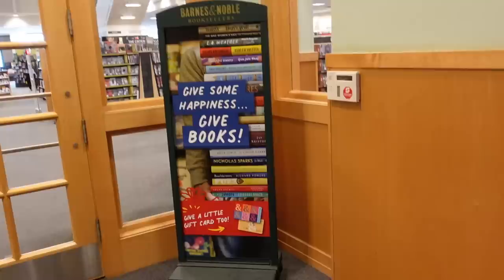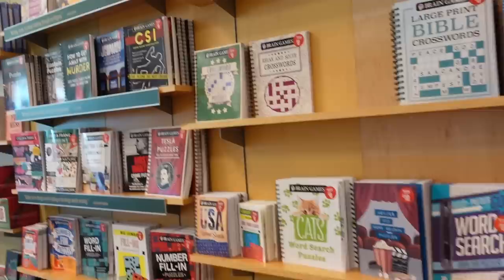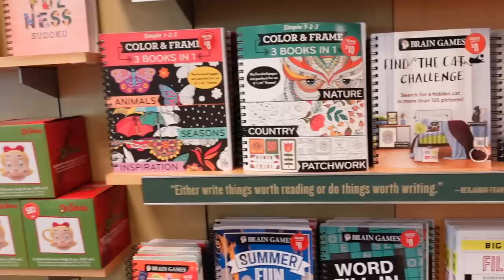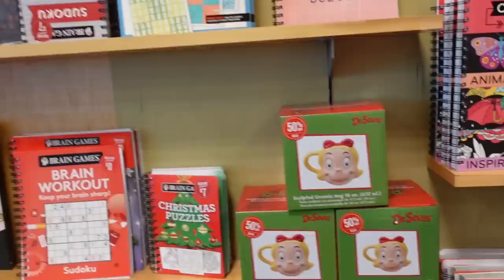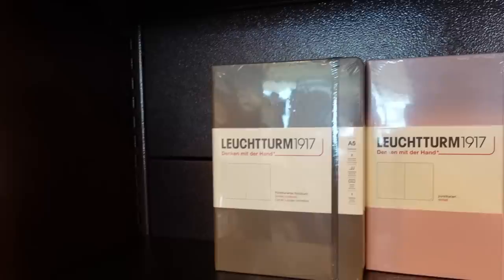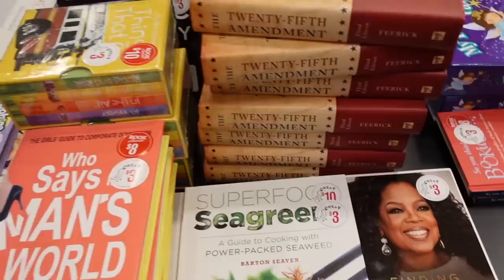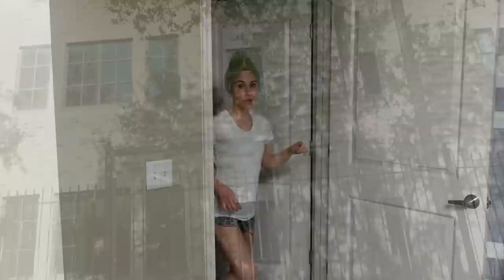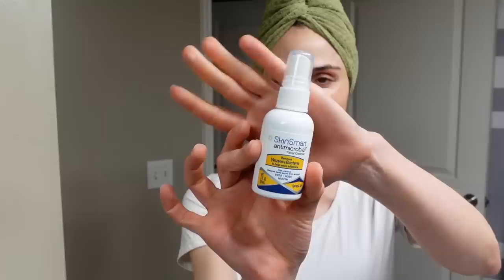Vlog: SERUM FOR SUN DAMAGE, HAND CARE, & BODY SPRAY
Get up to a year's supply of immune supporting Vitamin D + 5 individual travel packs, both FREE with your 1st purchase!

Eucerin Daily Hydration SPF 30
Coolibar UPF driving gloves
Skinsmart antimicrobial spray
CeraVe cream
Biolage hydrasource conditioning balm
Aquis hair towel
Hair claw clamps
My treadmill